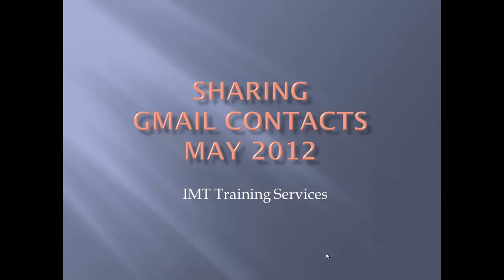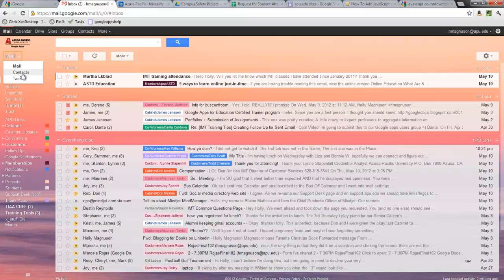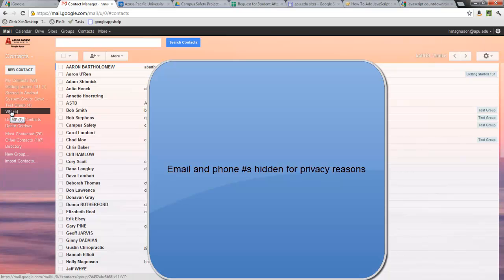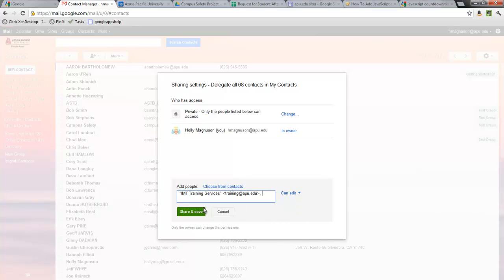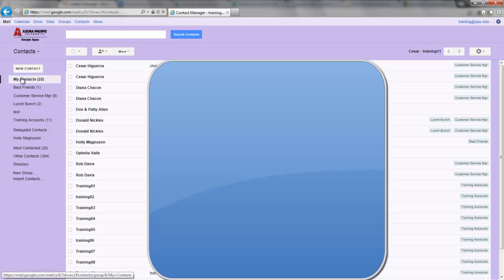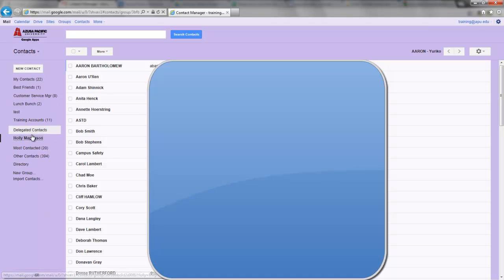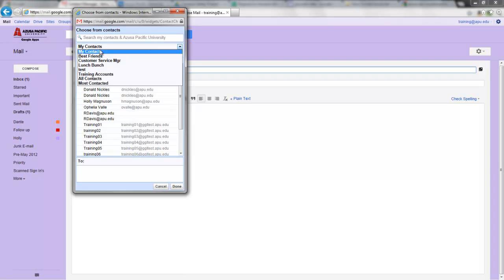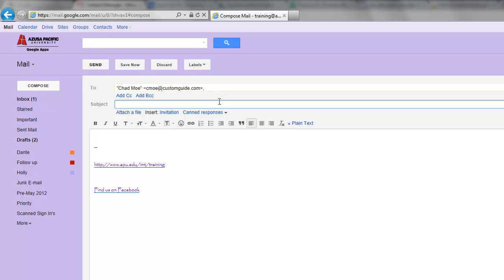Sharing your Gmail Contacts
In April 2012 Google added the ability to share your Gmail Contacts with others through delegation. This video shows you how to set that up and the pros and cons of this new feature.